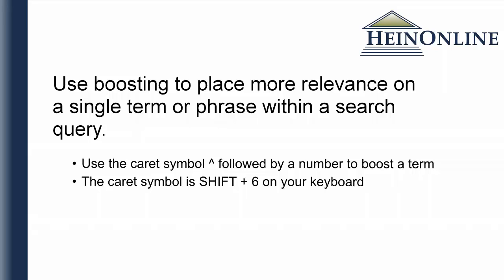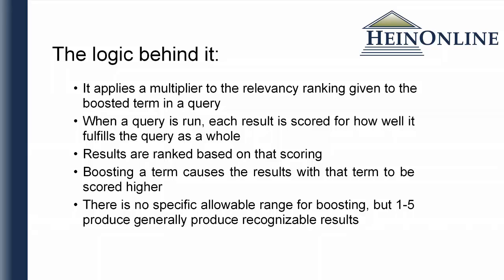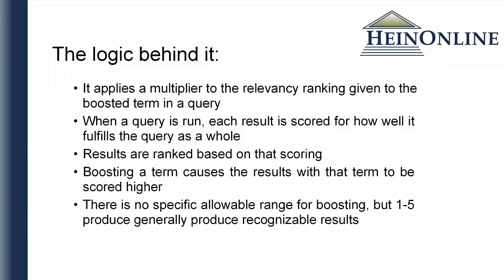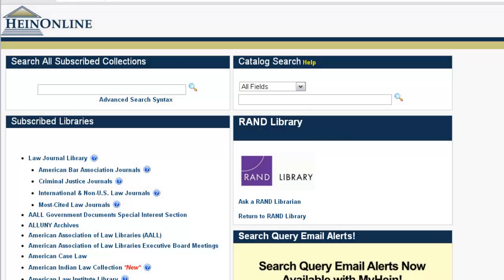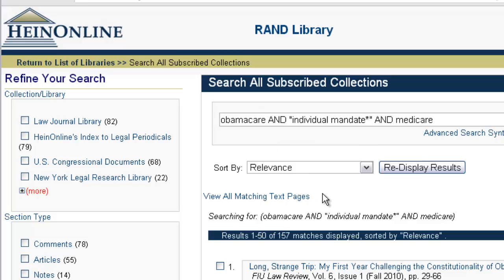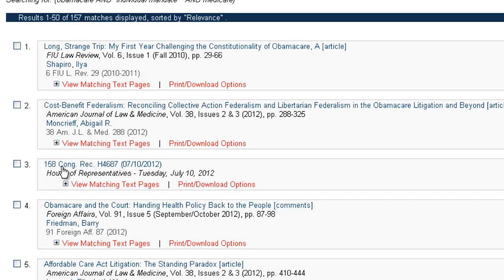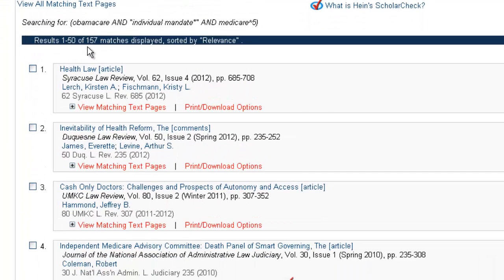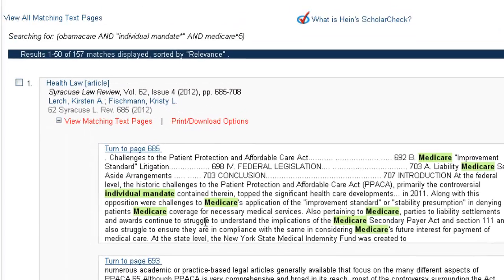Tip of the Week: How to Use Boosting in a Search Query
Have you ever wanted to place more relevance on a single term or phrase within your search query?  If so, you can use boosting to influence the relevancy ranking of your search results.  This video illustrates how to use boosting and how it influences the results.